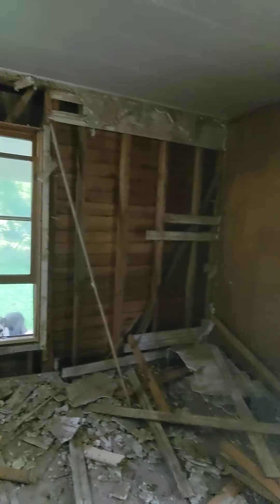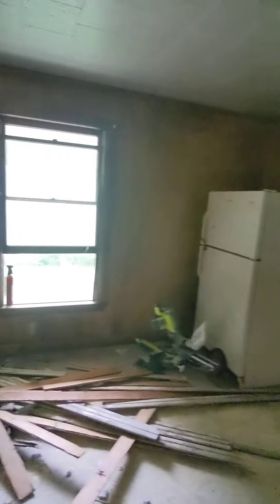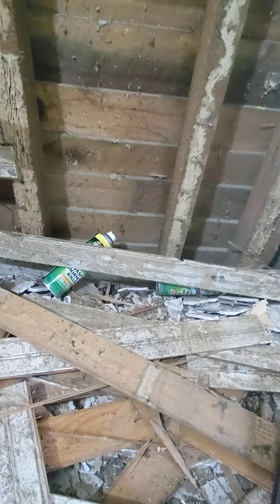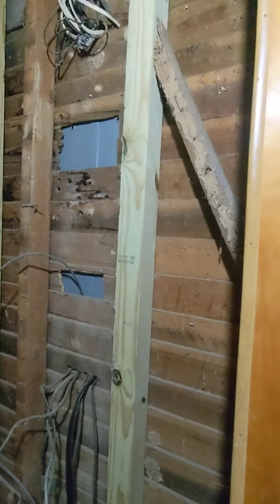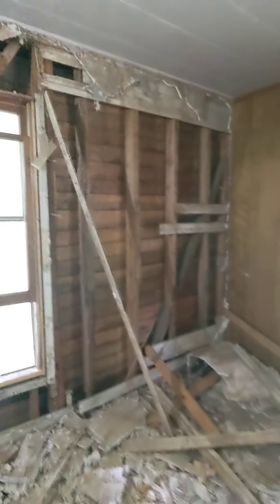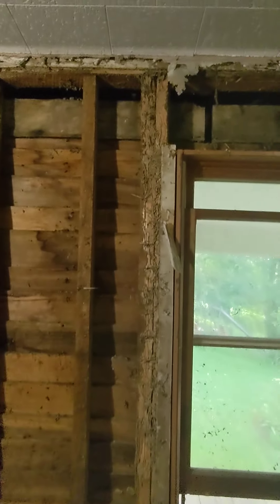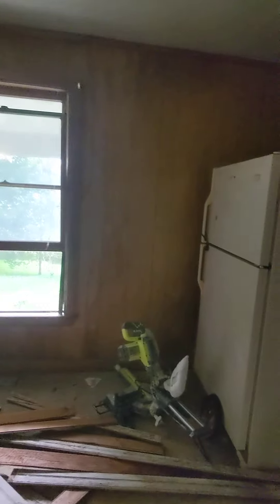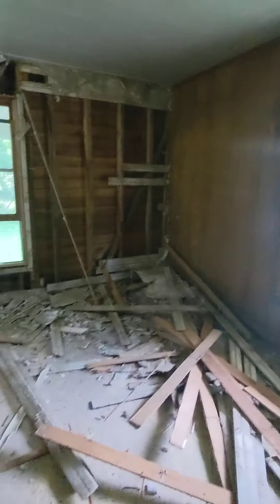Day 18 end